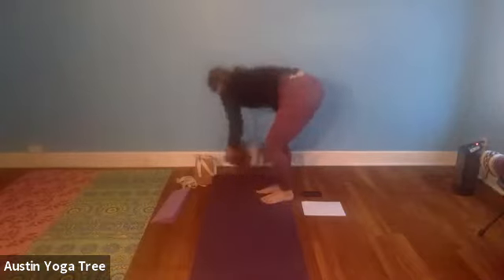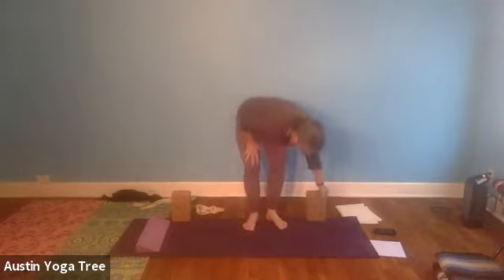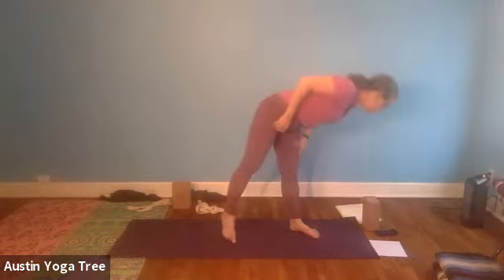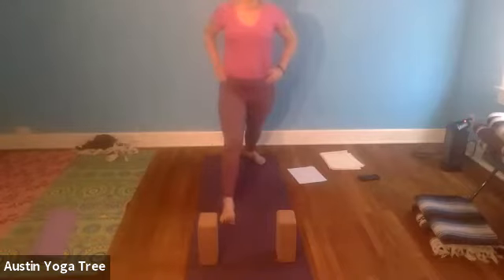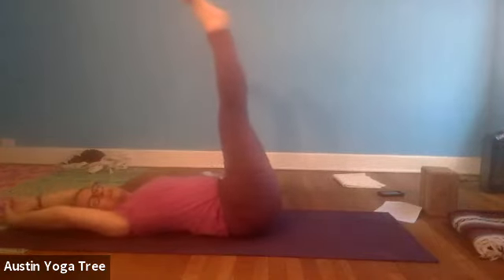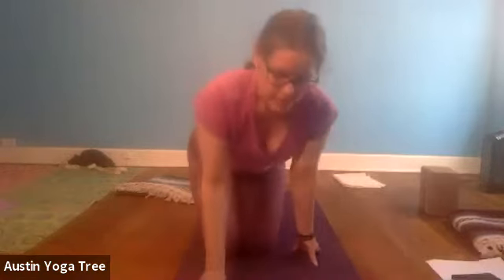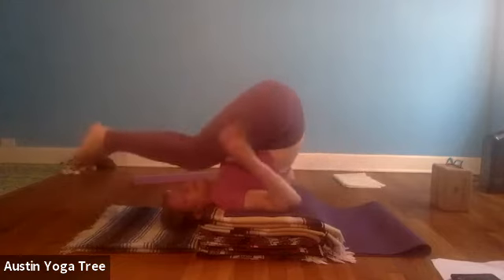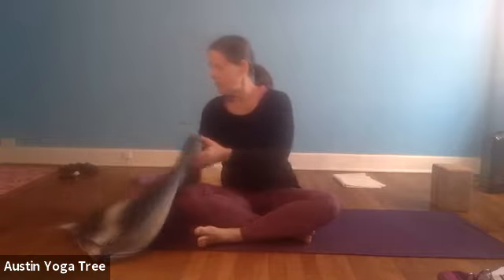Iyengar Yoga with Vicky Hill Feb. 20, 2021